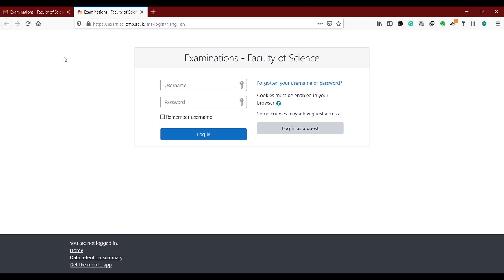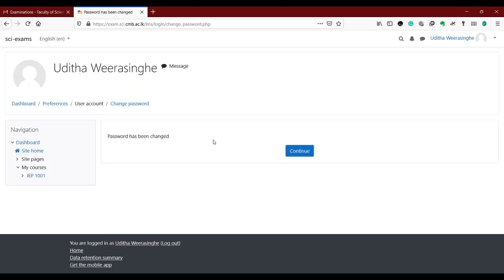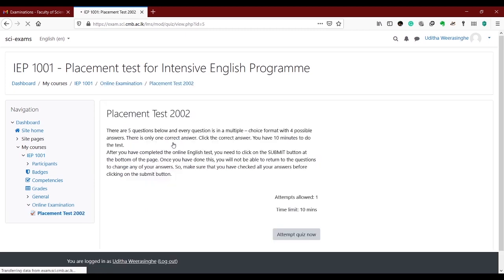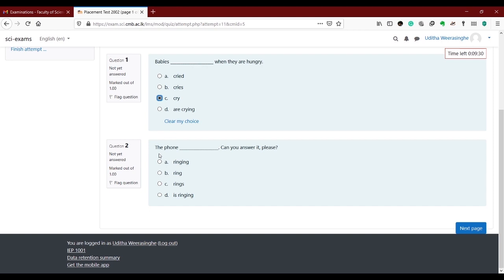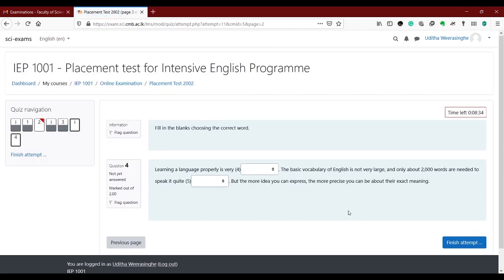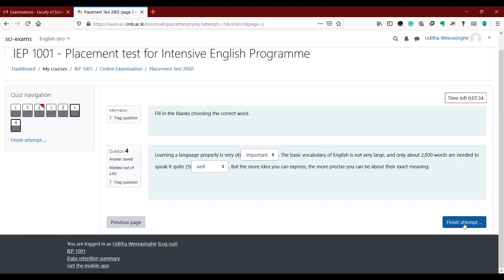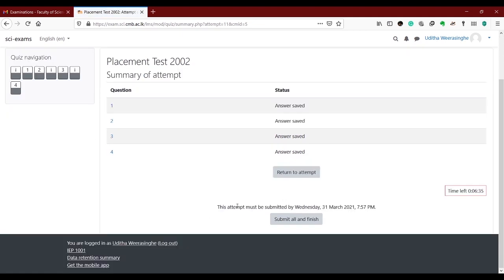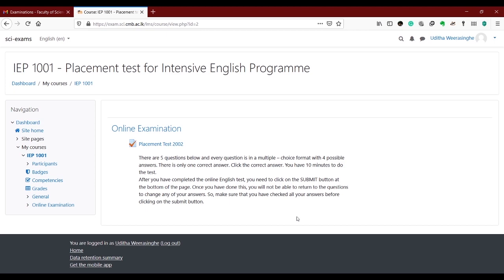Instructions Video for English Placement Test 2021